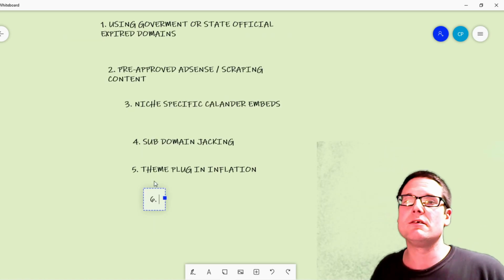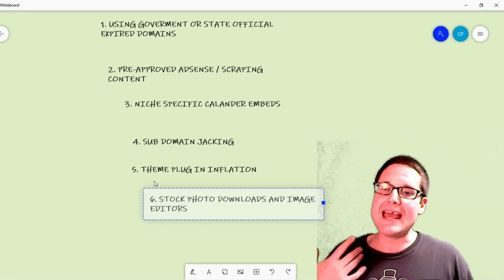Black Hat SEO Techniques 2021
Today learn about black hat SEO techniques for 2021. I will go over 6 different techniques that I have encountered or even perhaps implemented in the past.

So I will go over using expired domains in a way that can benefit your overall authority so you can build a PBN or just repurposed a power website to your advantage.
I will not cover cloaking in this technique video but I will go over theme and plug in inflation and what to watch out for when getting themes or plug ins and not just off of WordPress.
The list goes on about blackhat and black hat SEO techniques but theere are 6 strategies that are in this video thank you for taking the time to watch if you have a question about blackhat SEO or any other questions feel free to ask at any time below.
Chris Palmer Marketing-SEO
30 W Broad St fl2
Tamaqua PA 18252